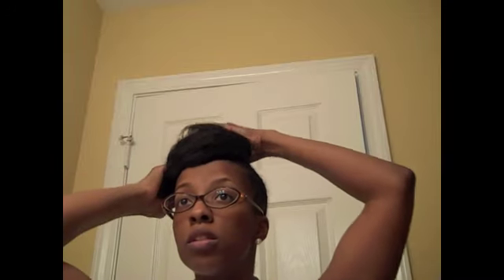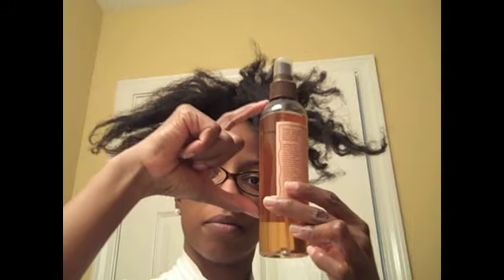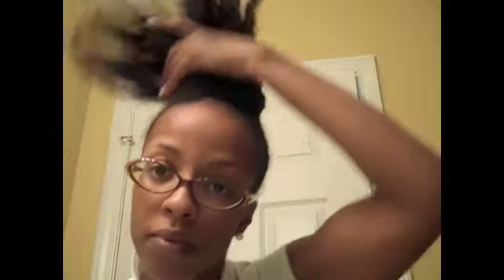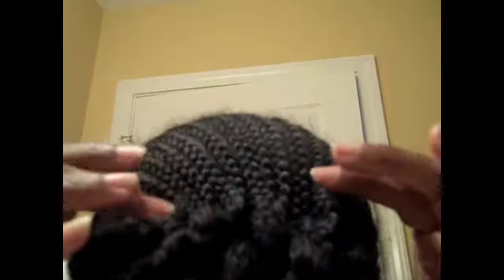Cornrow Twists Updo Tutorial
Here is the tutorial for my hair in the Original Moxie Contest submission. This video is actually a restyle. I have already had the braids in for one week. I plan to keep them in for 3 weeks total. I moisturize them daily using the method in the video. At night, I sleep with a bonnet or as Hubby calls it "Head Gear"! He's so crazy!!

xoxo NF